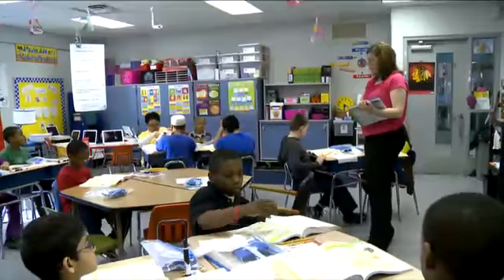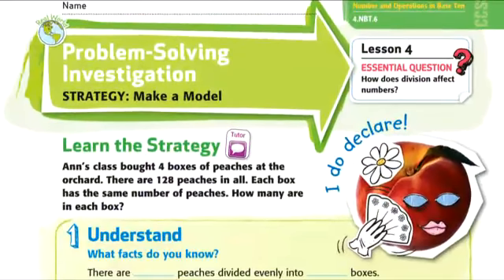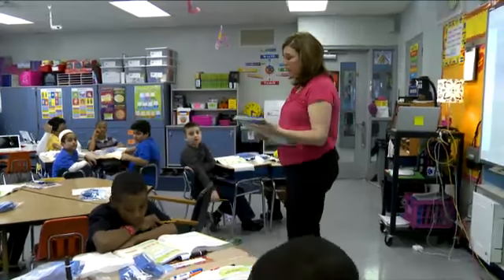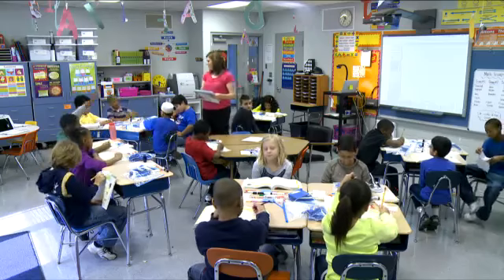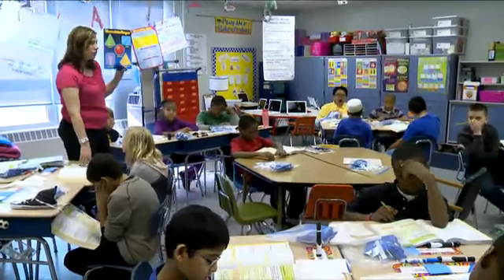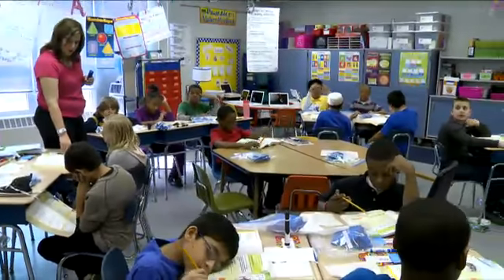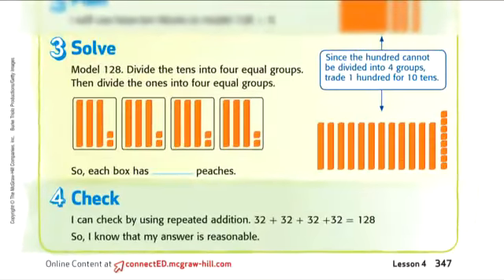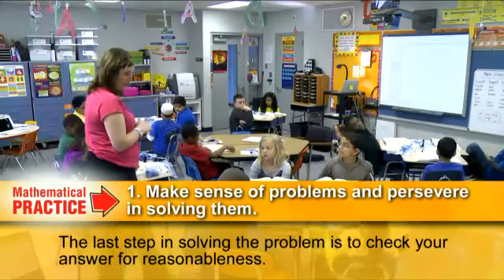How to Teach Students to Make Sense of Mathematical Word Problem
In this short video, watch a fourth grade teacher guide students through the 4 step problem-solving process.